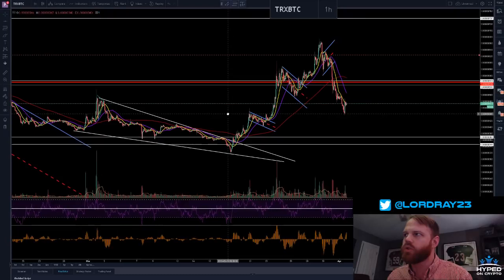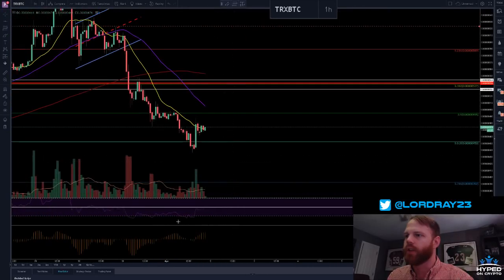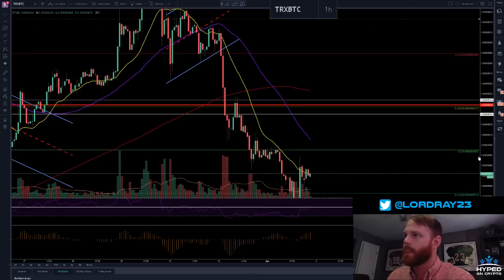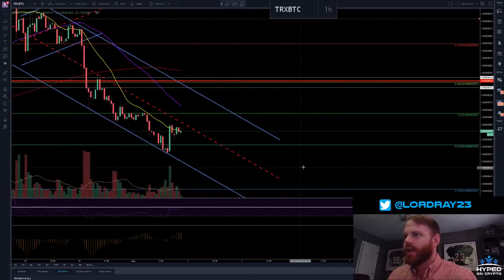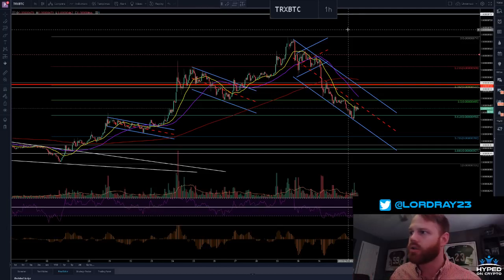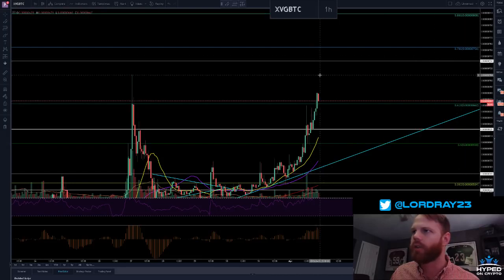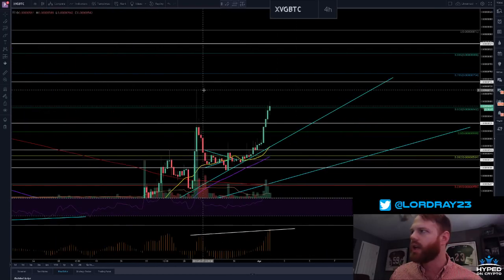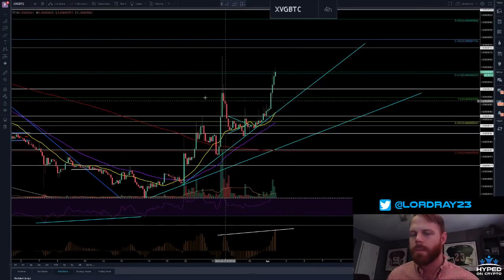Verge $XVG vs Tron $TRX Battle of the Meme Coins Cryptocurrency Technical Analysis 2018